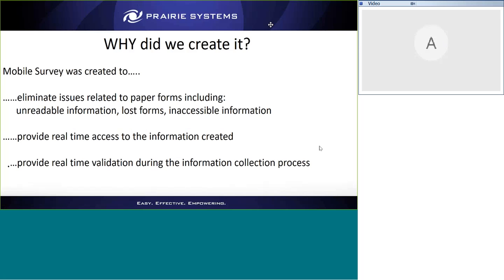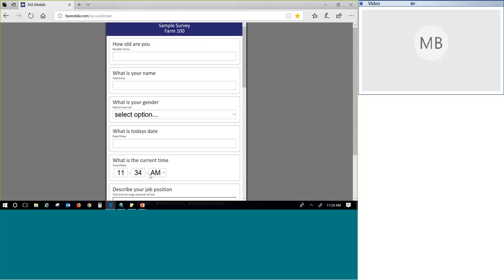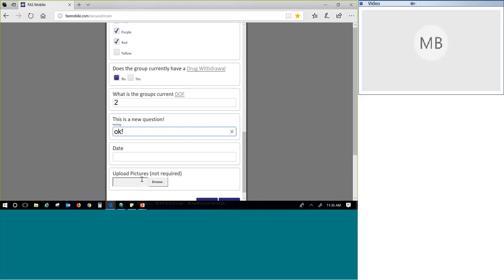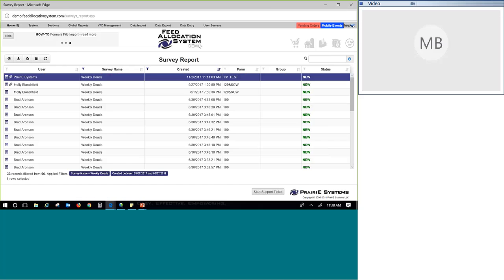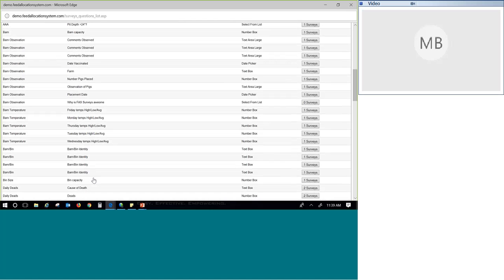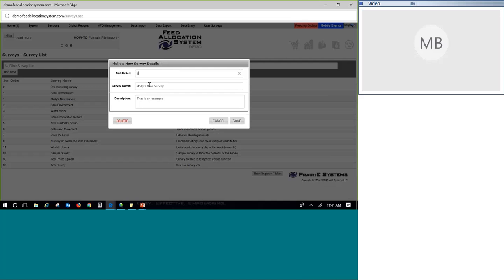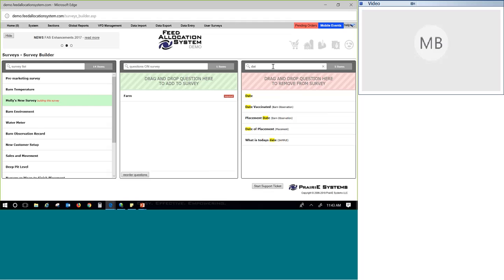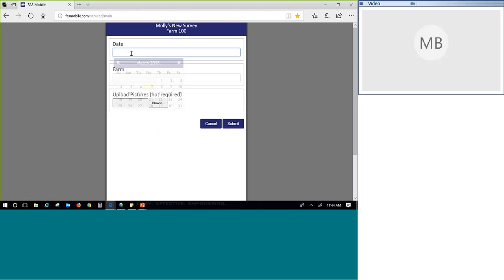FAS LIVE! Digital Data Collection-Mobile Survey 20180307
Mobile Survey features available with FAS